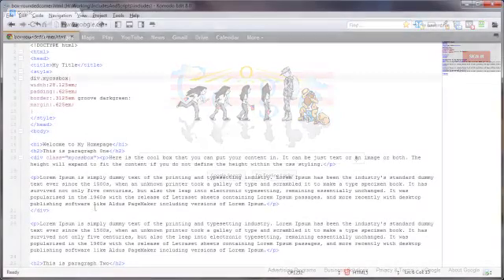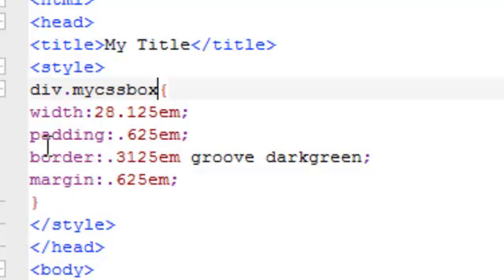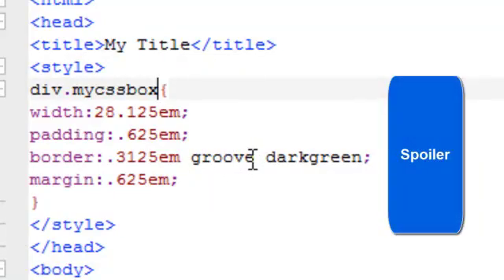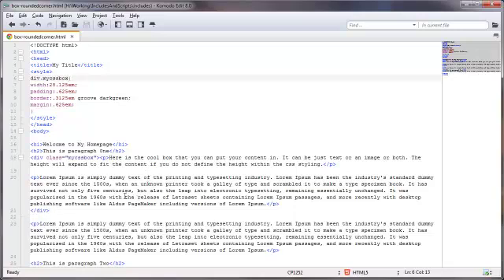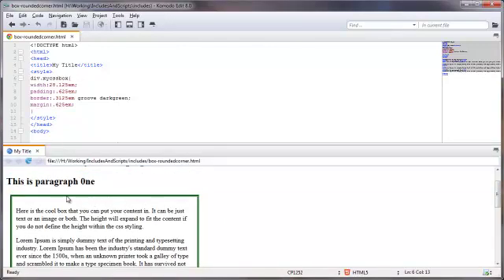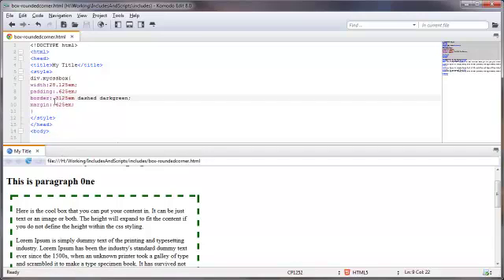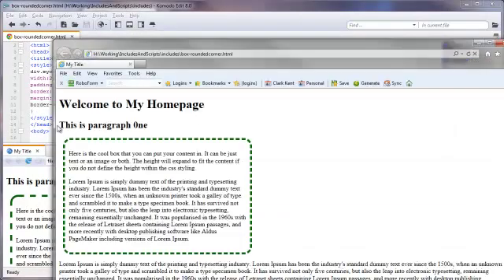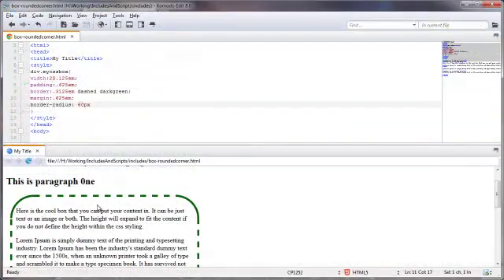css rounded boxcorners